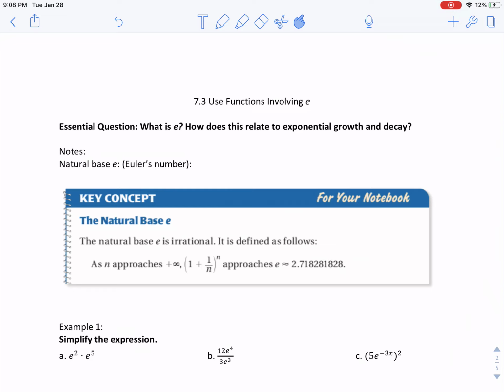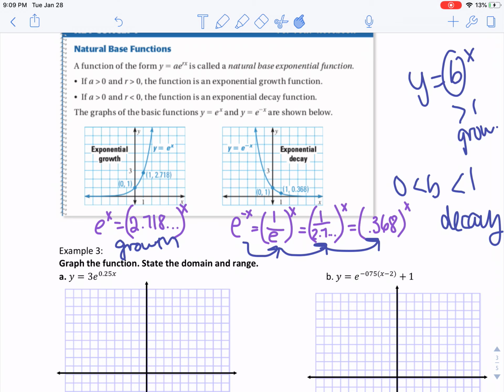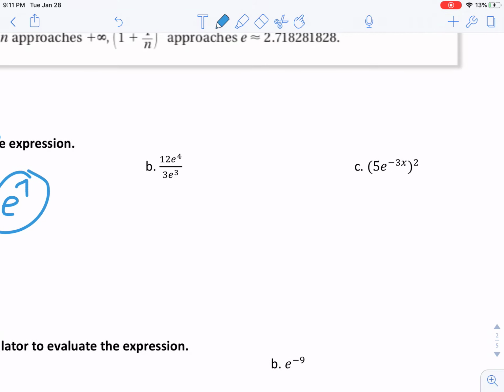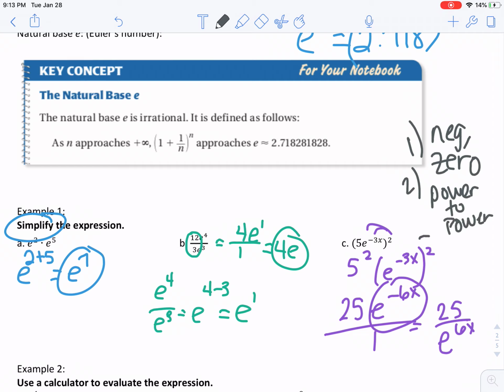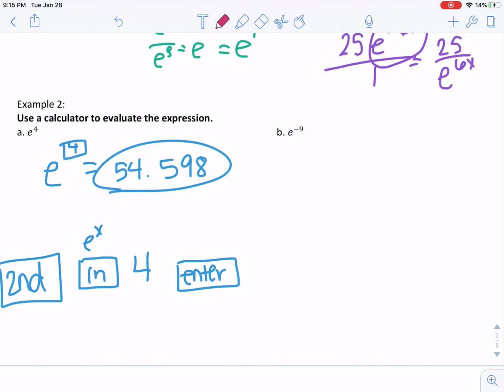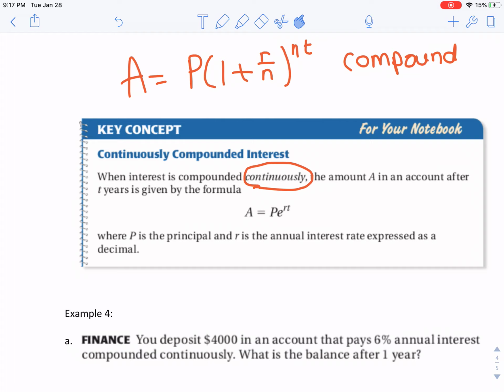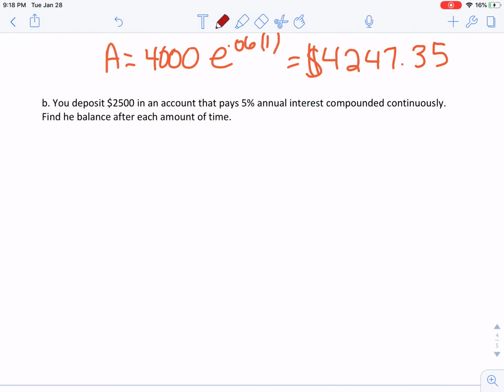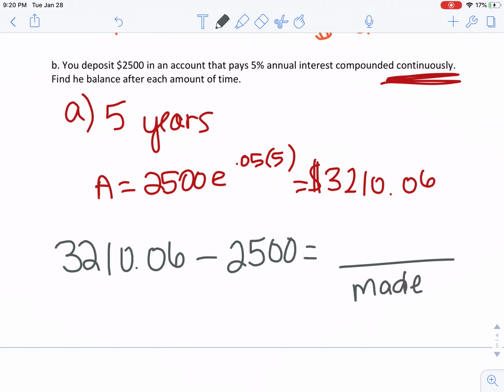7.3 Algebra 2